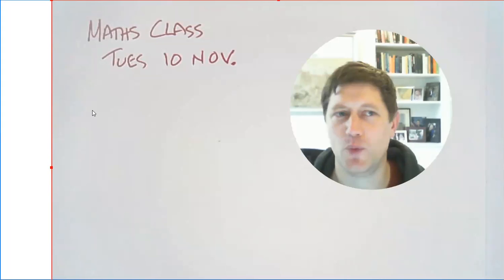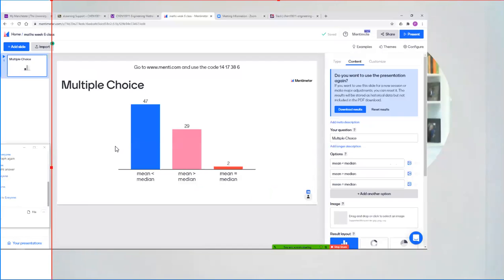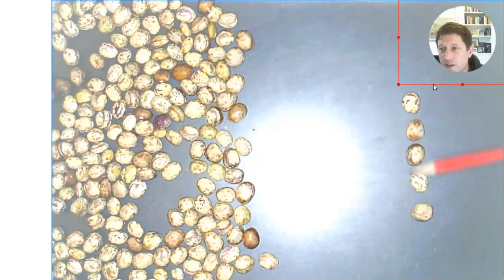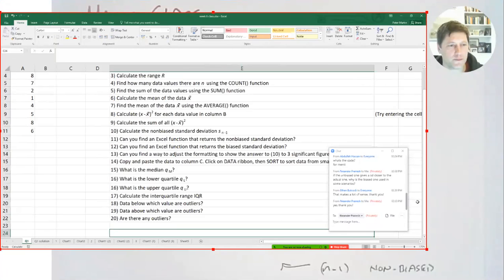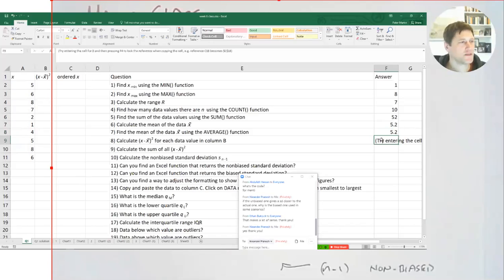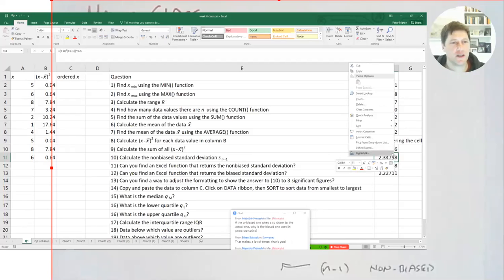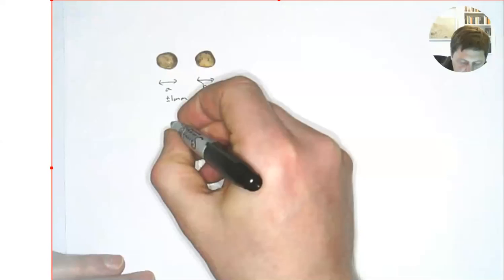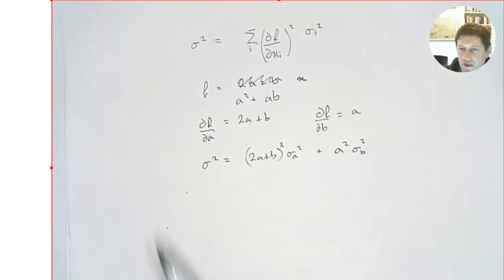CHEN10011 Probability & Statistics Week 6 class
Review of basic data analysis including mean, median and relating these to histogram shape. Discussion of biased and non-biased variance. Overview of the propagation of errors.